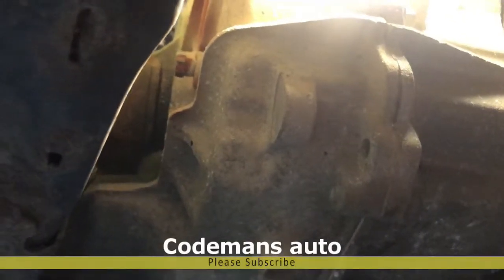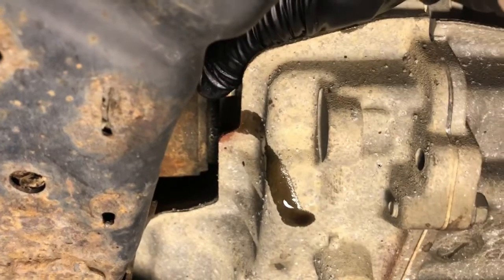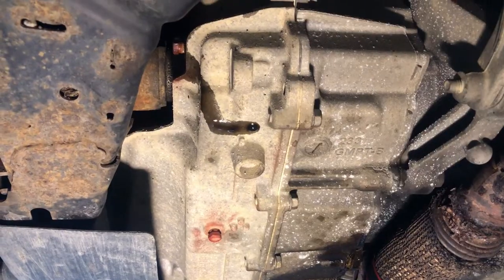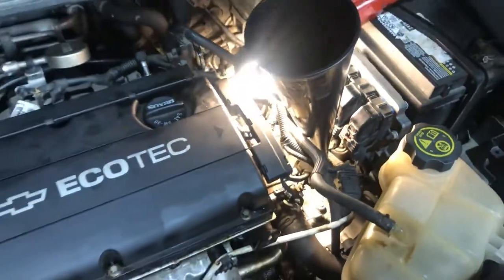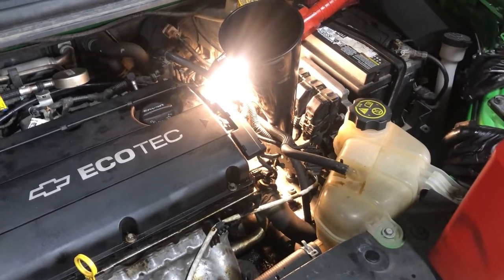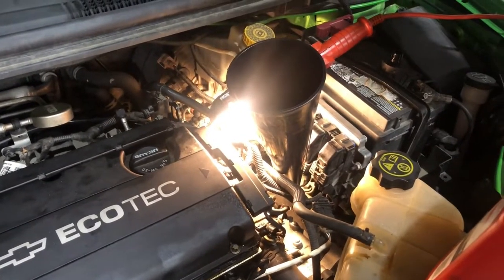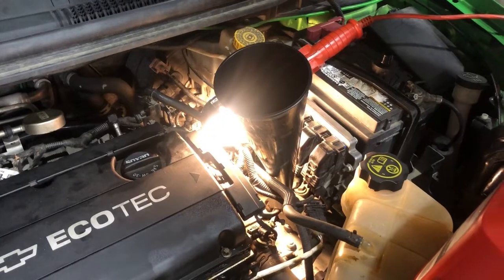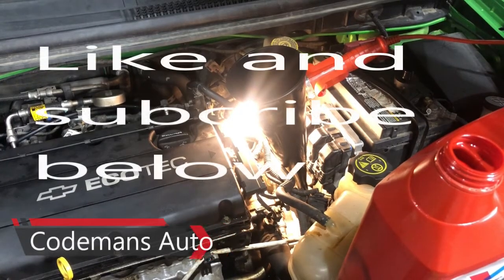How to Check, Change and Add Transmission Fluid to a Chevrolet Chevy Sonic | Transmission Service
Amazon quick link - MOBIL 1 TRANSMISSION FLUID

MOBIL 1 TRANSMISSION FLUID SINGLE

DRAIN PAN AND TOWELS

LUBEGARD TRANSMISSION FLUID TREATMENT

INSTANT SHUDDER FIXX

In this video we have a Chevy Sonic that we will be servicing, and we are going to show you how to get this done.